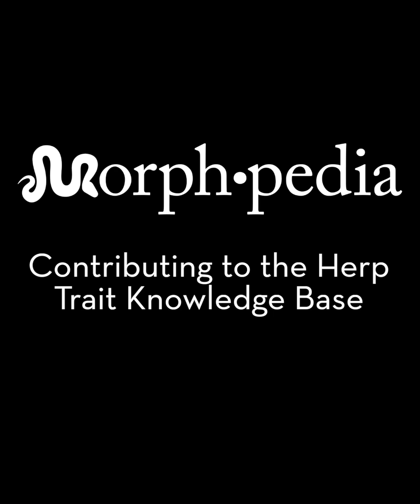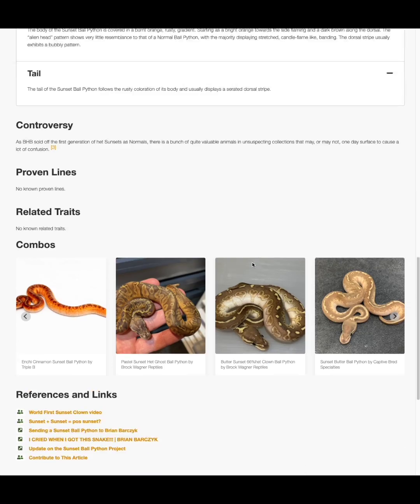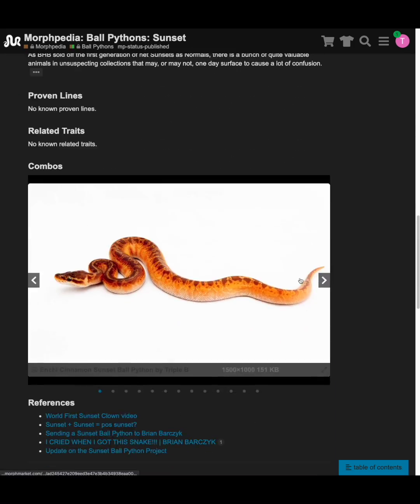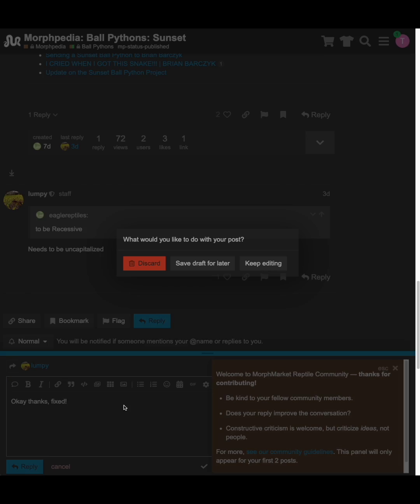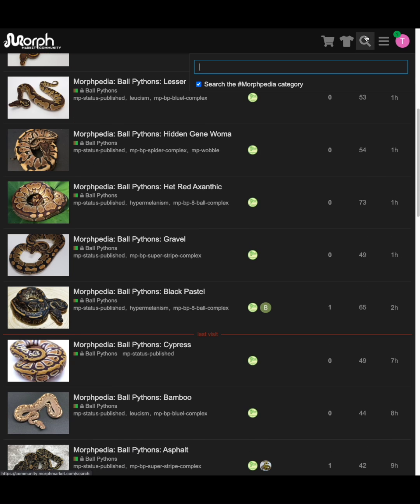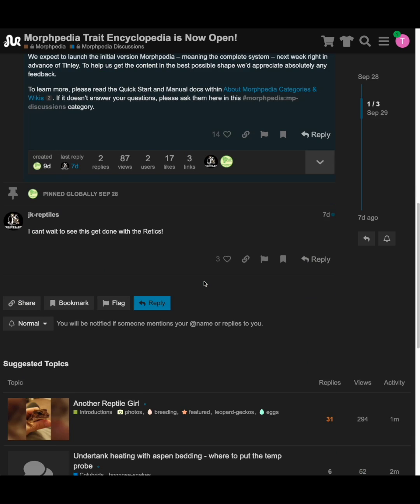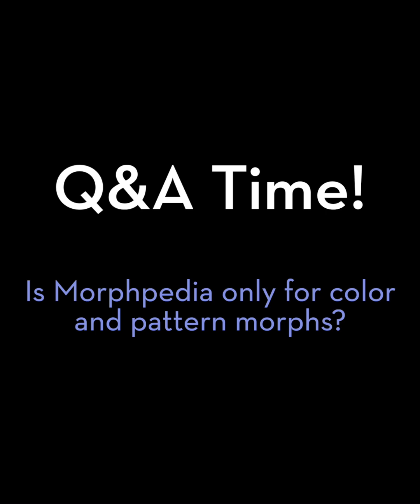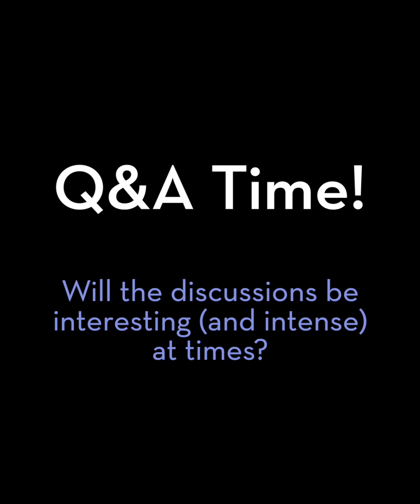Morphpedia: Contributing to the Herp Trait Knowledge Base (Part 2/2)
Morphpedia is a knowledge base of herp traits, such as morphs and genes. It’s a project which is created by the community and is freely available to all. This video explains how the community contributes knowledge to Morphpedia and answers some other questions.

to try it out.